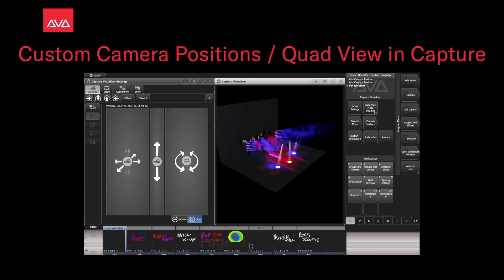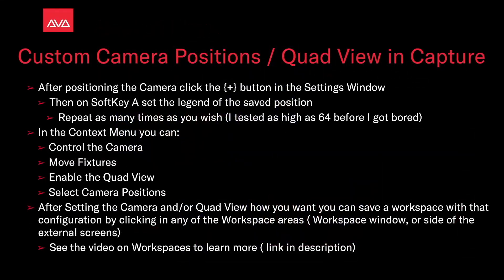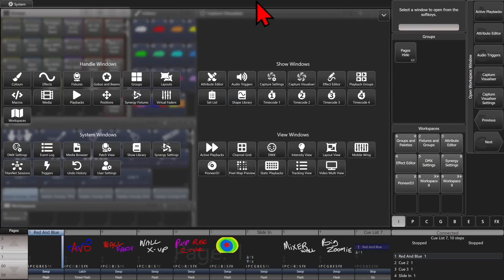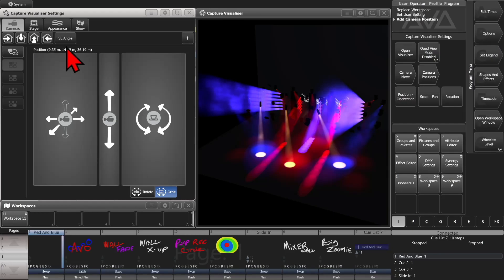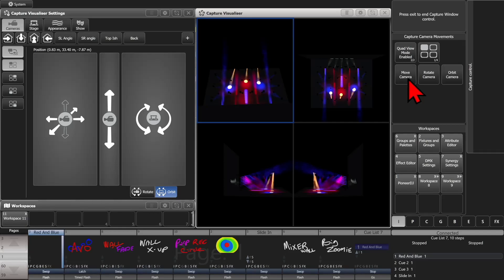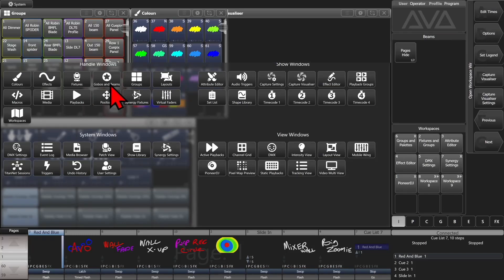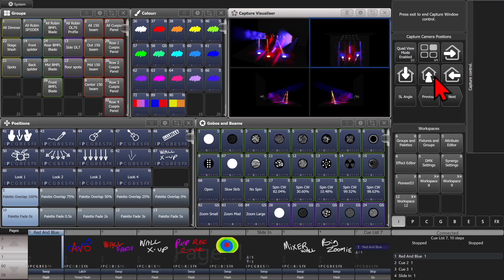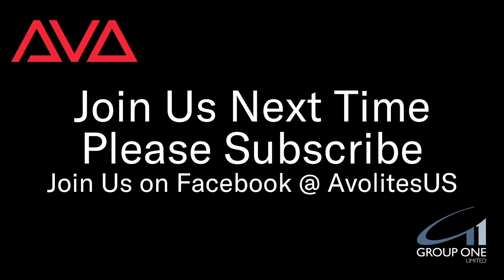Custom Camera Quad View in Capture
You can Create and save Custom Camera Positions in Capture as well as save them to workspaces. and use the Quad view

IN this video we have a look at this !